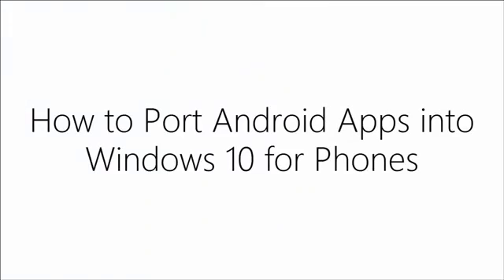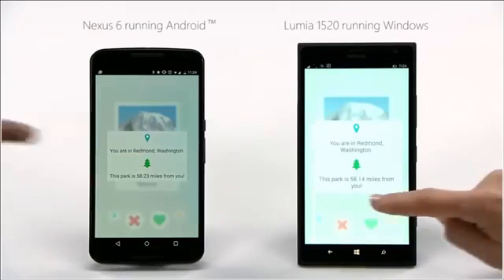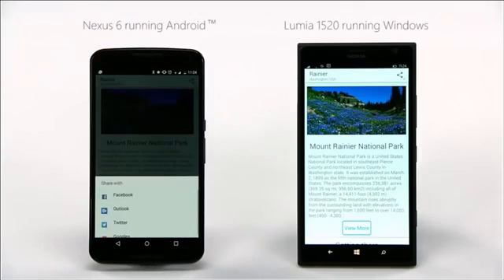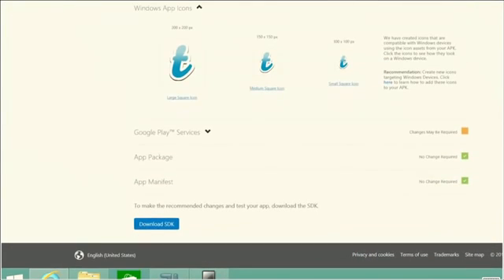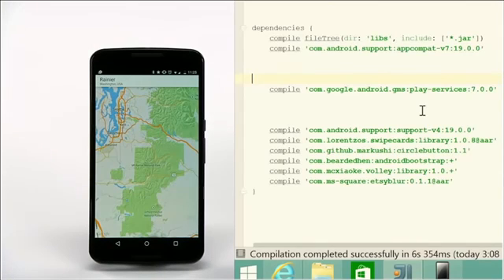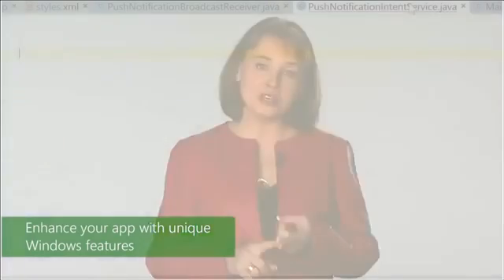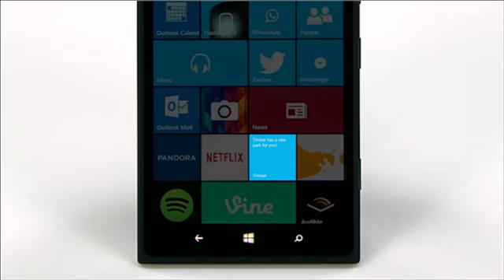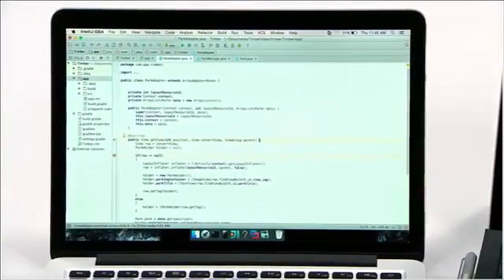How to Install Android apps on windows phone 10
in this video you will learn how to install Android apps on windows phone